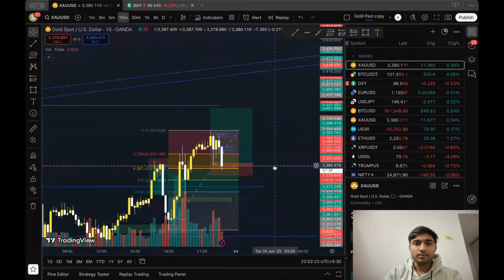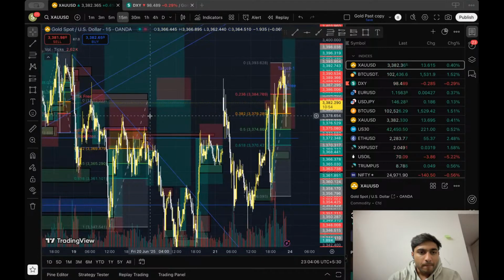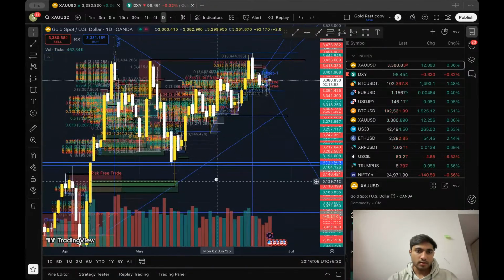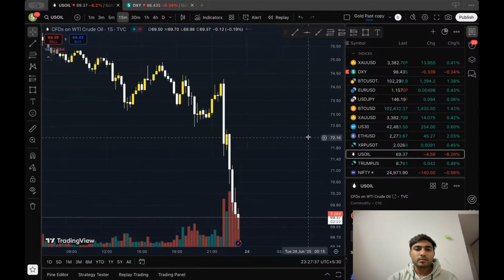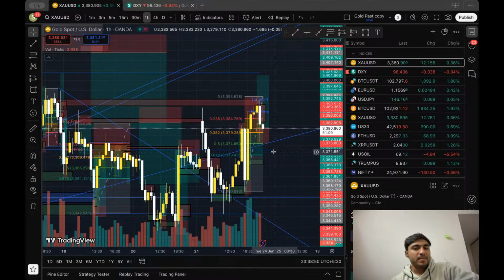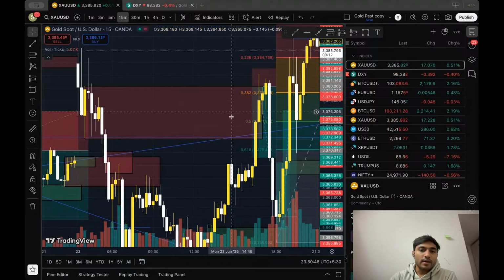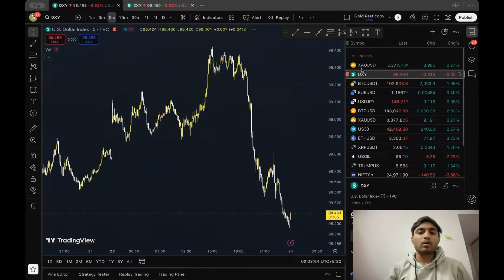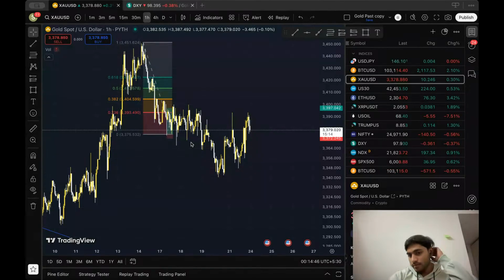Live Trading and Market Analysis:Forex Trading XAU/USD -23rd Jun | Trading Strategies and Insights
Join us for a live session where we analyze the market and discuss potential trading opportunities for tomorrow. We’ll cover key levels, trends, and strategies to help you stay ahead in the market. Don’t miss out on valuable insights!